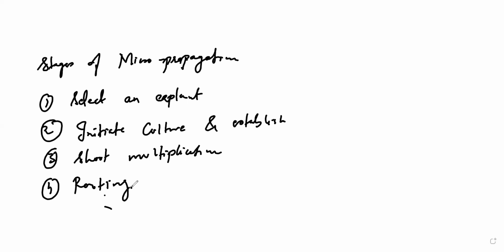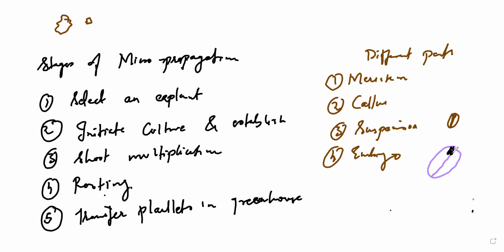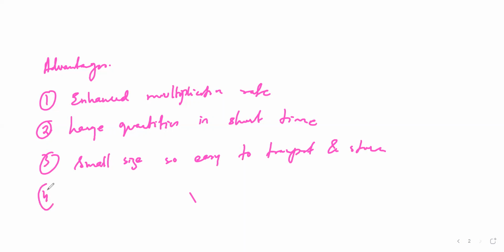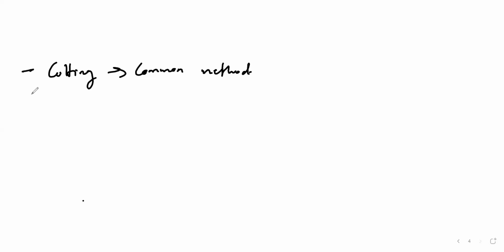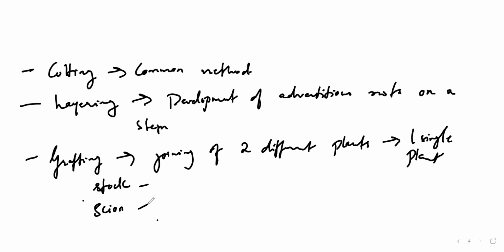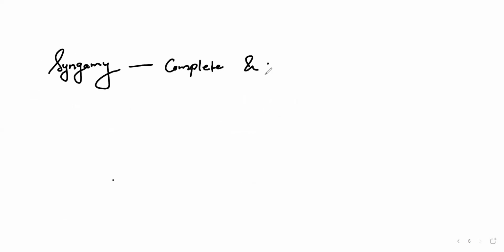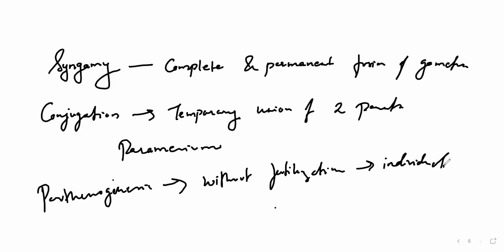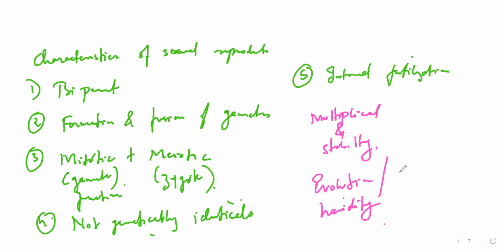How Do Organisms Reproduce for Class 10 Part2 | SANJEEV ACADEMY